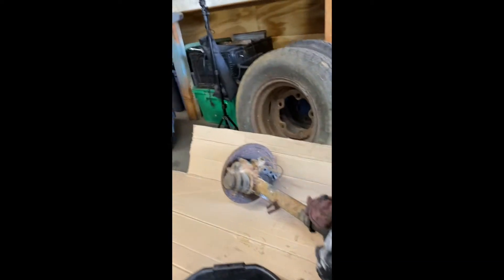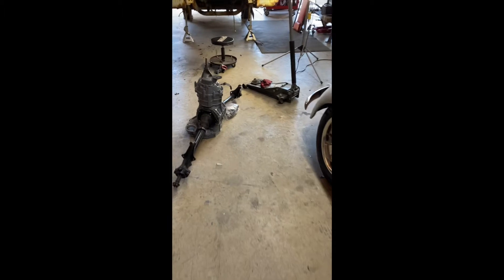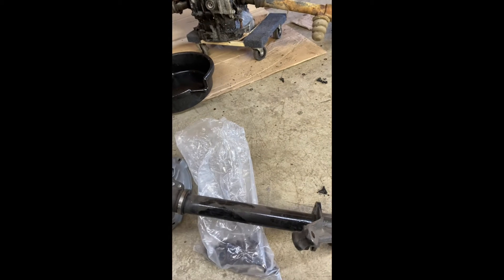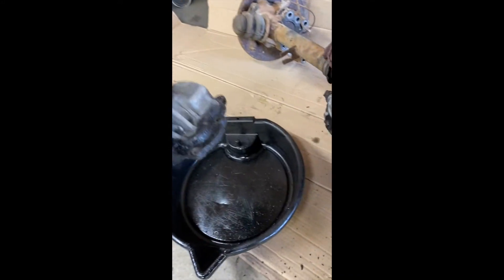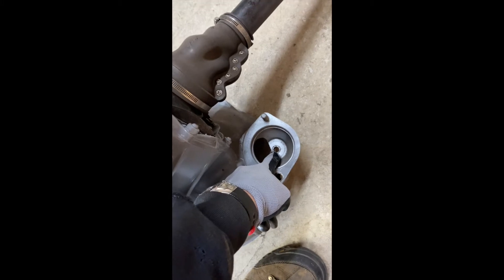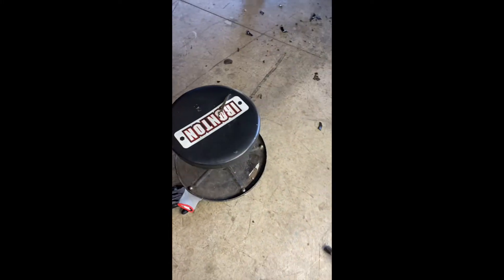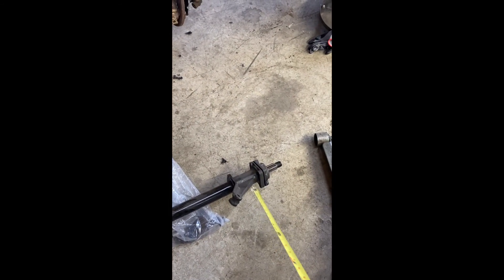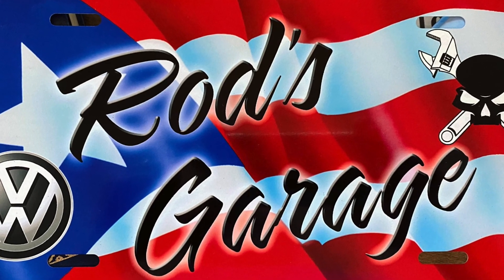VW bus reduction box straight axle swap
In this video I decided to give a little information on a VW bus reduction box straight axle swap I was working on today. I hope the viewers enjoy this informative but easy to follow video!